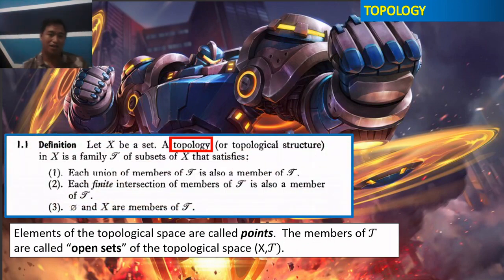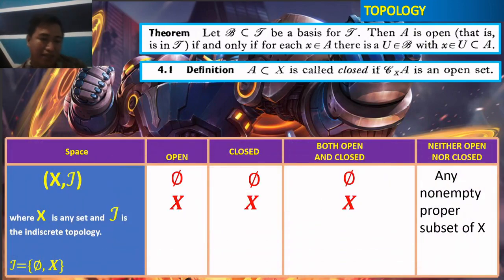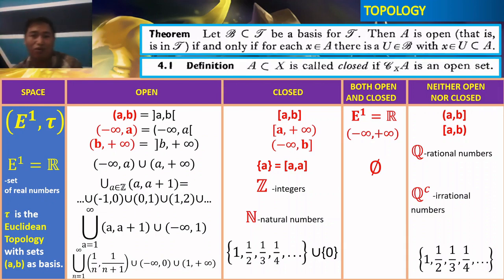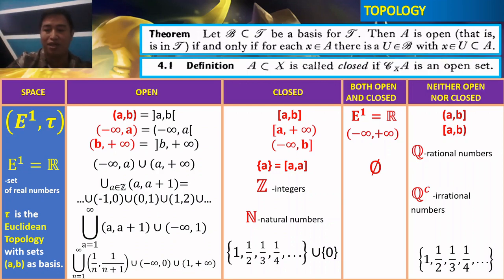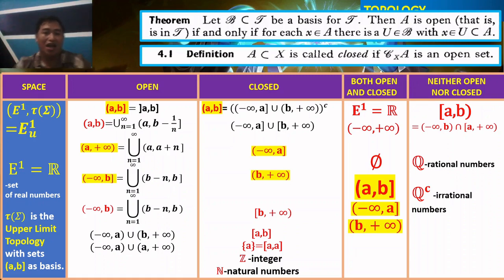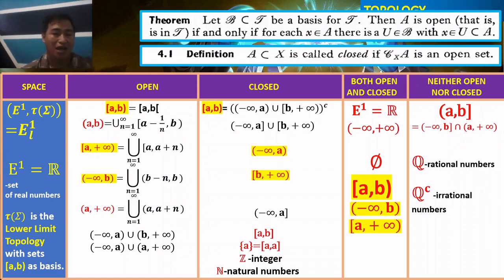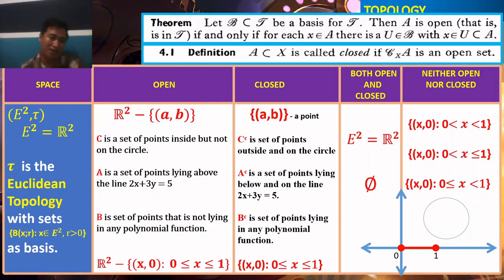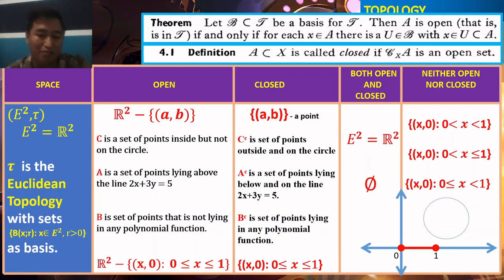Open And Closed Sets In Topology- Bisaya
Topology I...
Be One of the MATHEMATICS LEGENDS...
Thank you MLBB for the photos and music...